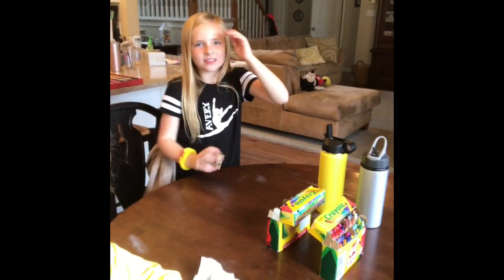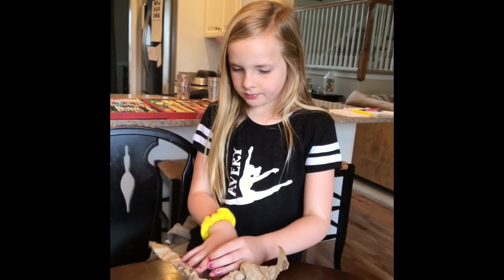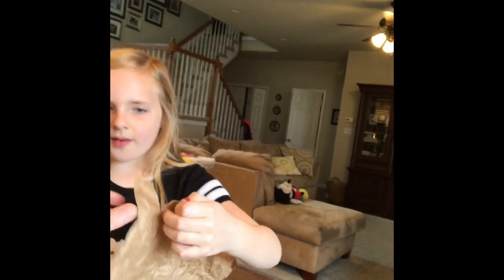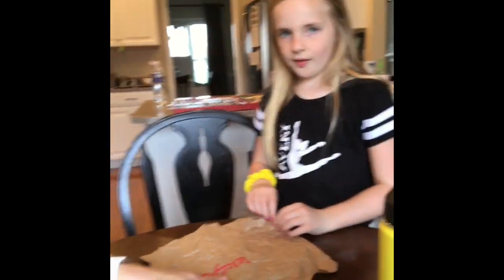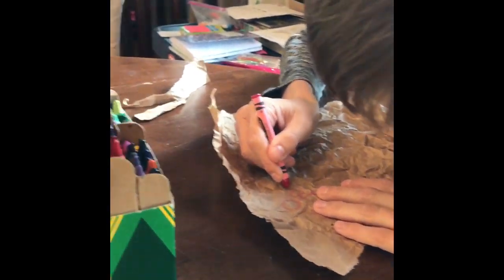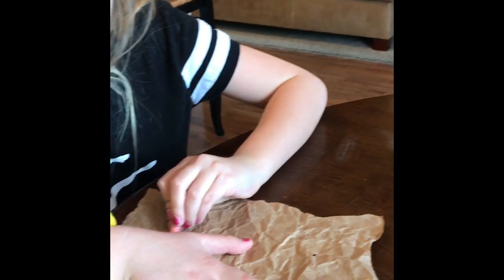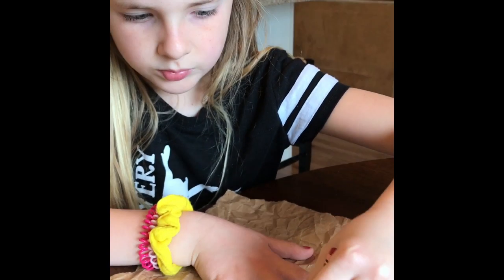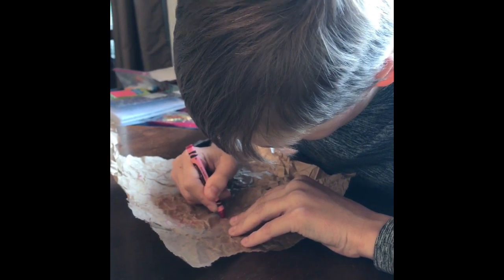Art With Erin - Elementary Cave Art Lesson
Students will create cave drawings using symbols.
Elementary Art - Grades 1-5
Link to National Geographic Video:

* This video was originally created for friends as a means for them to "homeschool" their children in Art during the Coronavirus pandemic, but I wanted to share it in case someone else could benefit from it. Enjoy! *